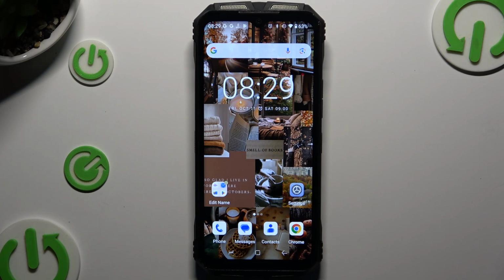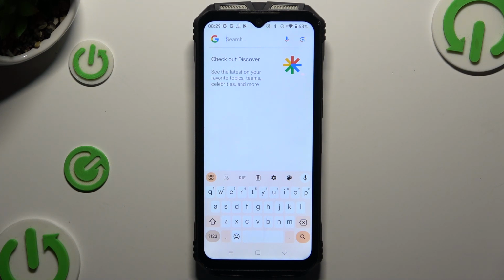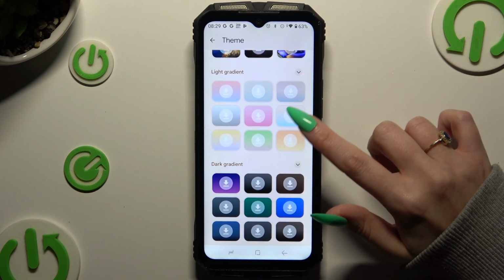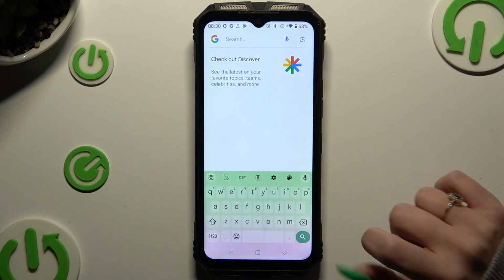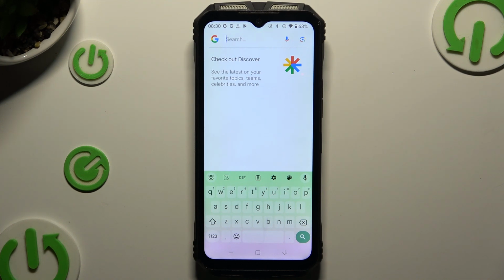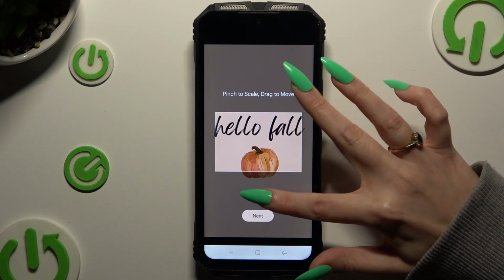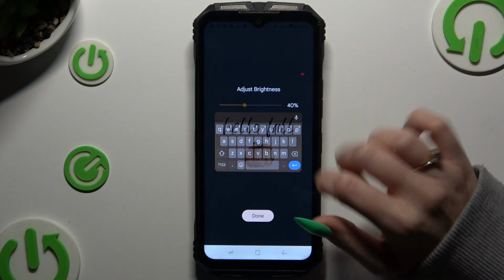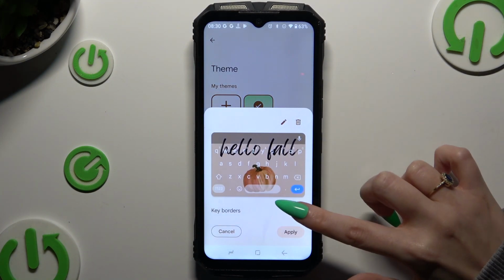How to Change and Customize Keyboard Theme on Doogee S Punk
In this tutorial, learn how to change and customize the keyboard theme on your Doogee S Punk! Personalizing your keyboard can enhance your typing experience and make it more visually appealing. Follow our step-by-step guide to easily change the keyboard theme and explore various customization options.

How to change the keyboard theme on Doogee S Punk?
What are the steps to customize the keyboard appearance on my Doogee S Punk?
How do I install new keyboard themes on Doogee S Punk?
What options are available for customizing my keyboard on Doogee S Punk?